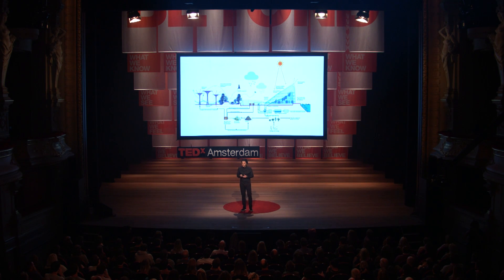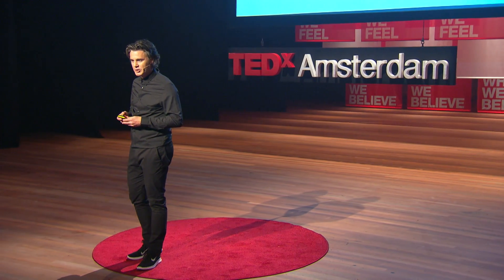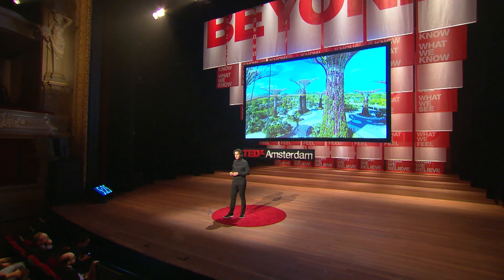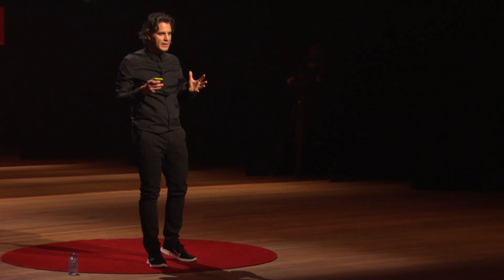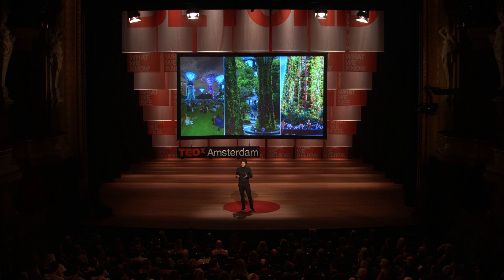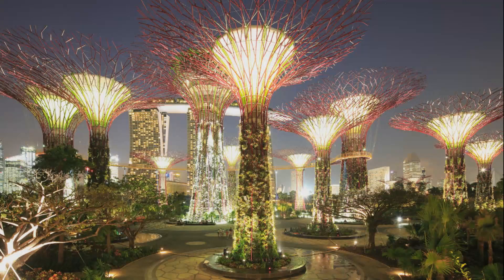Supernature: Bay South at Gardens by the Bay | Keith French | TEDxAmsterdam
"Keith French takes to the TEDxAmsterdam stage to present his once in a lifetime landscape design project, Bay South at Gardens by the Bay in Singapore. As one of the largest garden projects of its kind in the world, Keith explains the challenges of creating an urban garden that will outlast a vast and ever-changing city context.

An important part of the project was connecting people with plants that would not usually be found in Singapore’s hot and humid environment. From 600-year old olive trees shipped from Spain, to Tulip bulbs flown in by KLM, Keith explains that hundreds of VIPs (Very Important Plants!) were sourced from across the globe for the project.

His talk exemplifies the way architecture, nature, and engineering can come together to create a sustainable ecosystem that thrives amongst a bustling city landscape. " "Landscape architect Keith French joined Grant Associates, an international landscape architecture consultancy group, in 1997. He became a Director of Grant Associates in 2005 and has a particular interest in combining innovation and creative ecology in landscape architecture.

He is currently Project Director for Wimbledon 2020 Masterplan, Gardens by the Bay in Singapore, as well as the public realm strategy for Middlehaven in Middlesbrough; the masterplan and development of St Paul’s School; ITE campus and Headquarters in Singapore; and Capitol development, Singapore." This talk was given at a TEDx event using the TED conference format but independently organized by a local community.